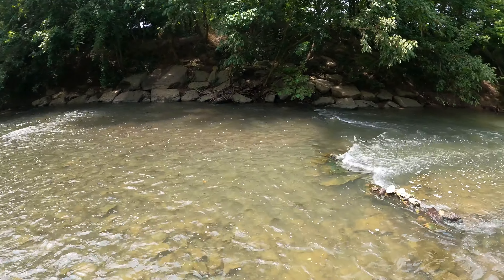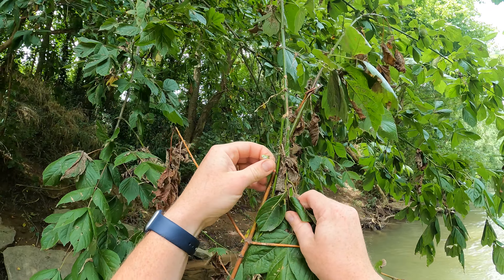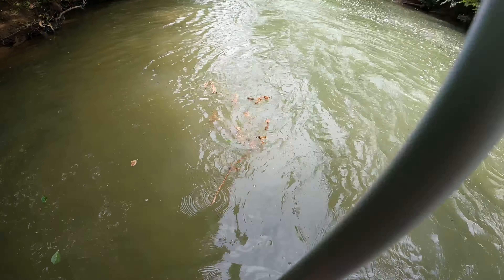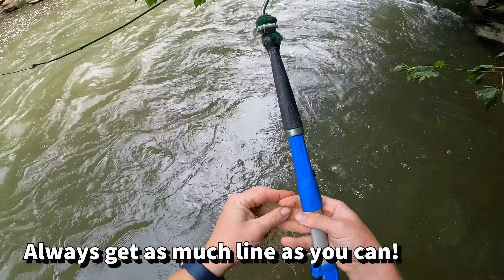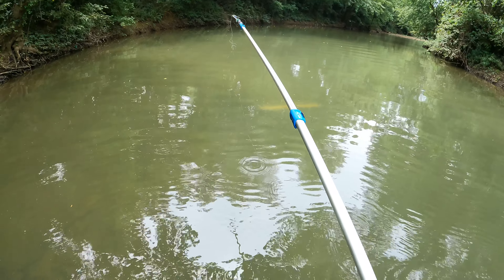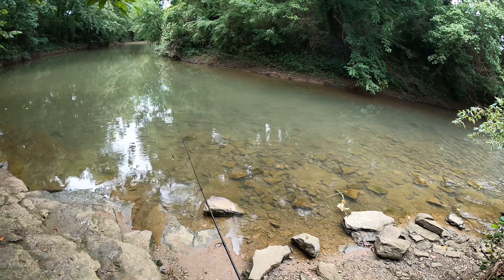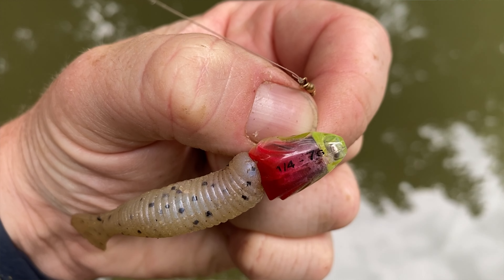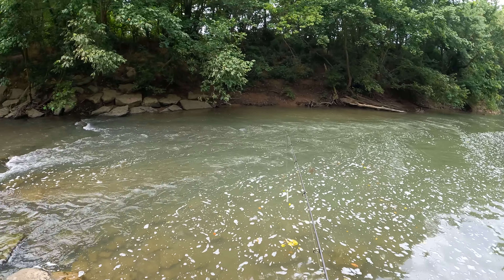I Use Waders To Find Free Lures!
A perty jig, a fancy jig and a whole lotta line!

A fish would have been nice too…